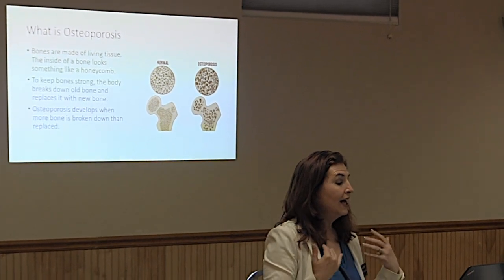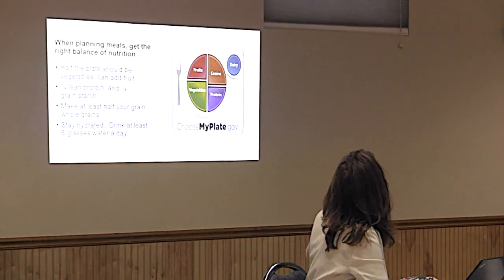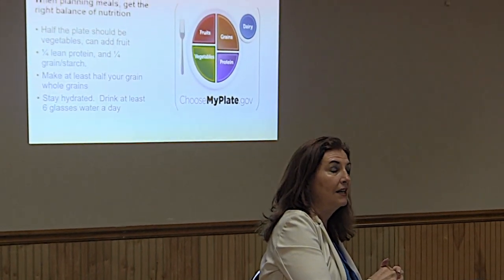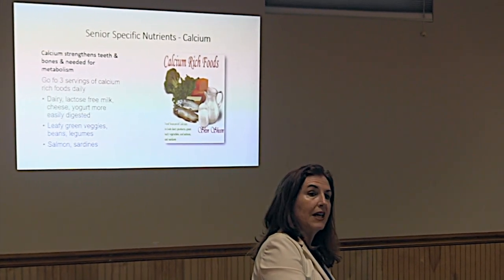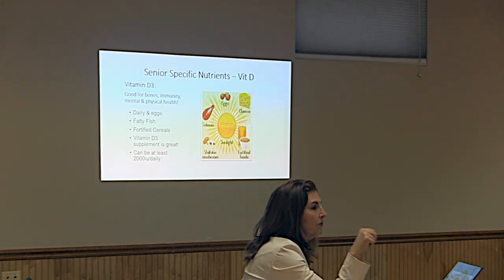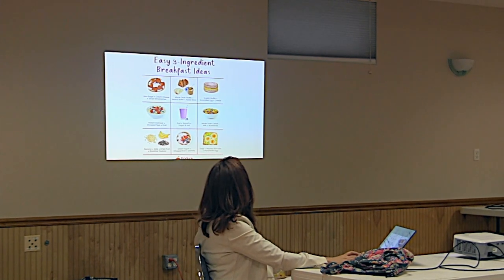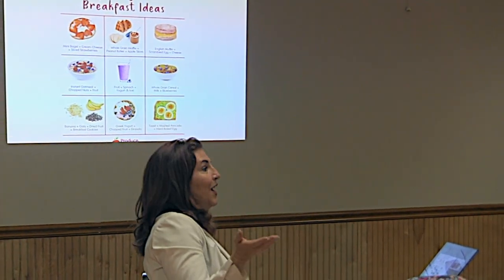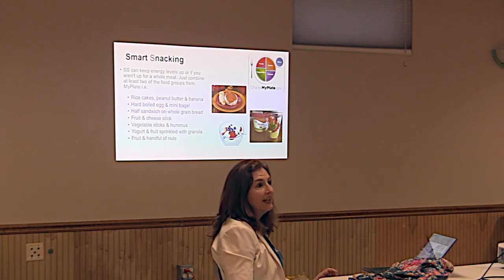Project Healthy Bone w/ Dietitian Nutritionist Evelyn Minolfo on Aug 07, 2023 Mt. Freedom Firehouse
Project Healthy Bone with Dietitian Nutritionist Evelyn Minolfo on August 07, 2023  at Randolph Mt Freedom Firehouse.